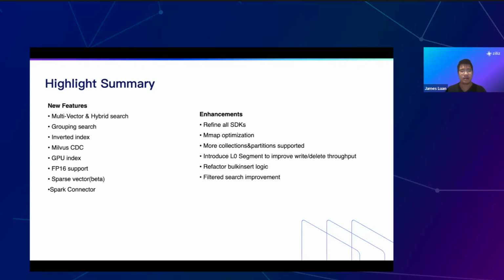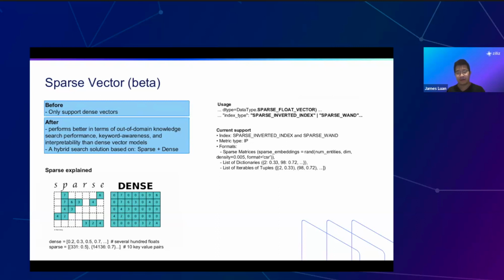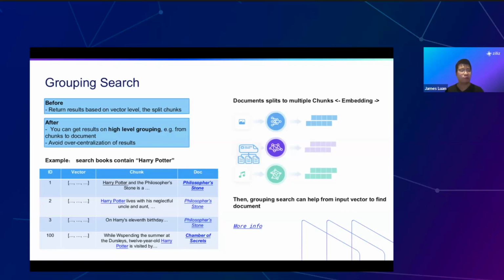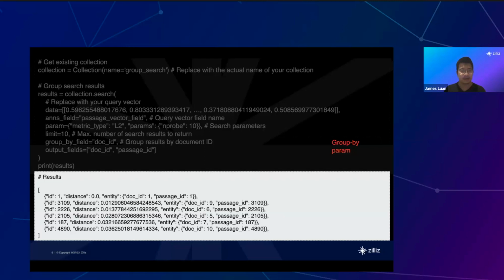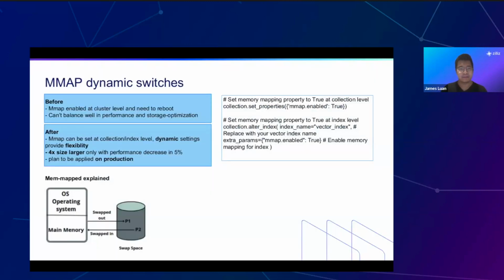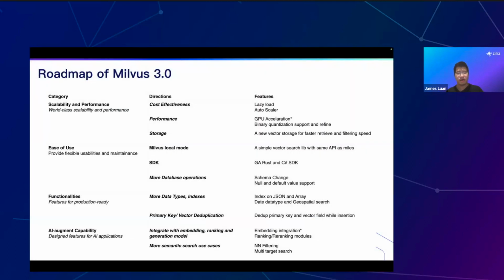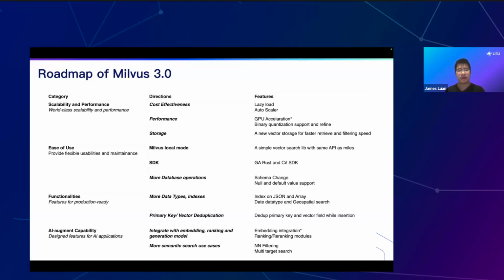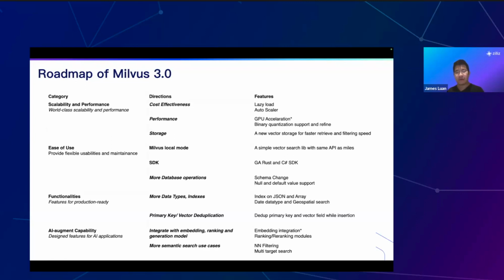Unlocking Advanced Search Capabilities with Milvus 2.4: Accelerated GPU Search and Beyond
A technical webinar featuring Zilliz’s VP of Engineering, where we'll not only discuss the innovative features of Milvus 2.4 but also demonstrate them in action. This session is designed for developers eager to enhance their search functionalities and master the challenges of unstructured data. Through live demos, we'll show you how to effectively utilize the new features, ensuring you understand both the concept and the practical application.

Key Highlights:
- Accelerated GPU Search with Nvidia's CAGRA: Boost search performance with GPU acceleration.
- Multi-Vector Search: Execute queries across multiple vector fields within a single collection.
- Groupby for Diverse Search Results: Implement grouping strategies to diversify search results in large datasets.
- Sparse Vector Support: Integrate sparse vector models like SPLADEv2 for improved information retrieval.

This interactive session will equip you with the knowledge to efficiently search and retrieve information from vast, unstructured datasets, refine search accuracy, and enhance your AI application's performance with Milvus 2.4’s capabilities.